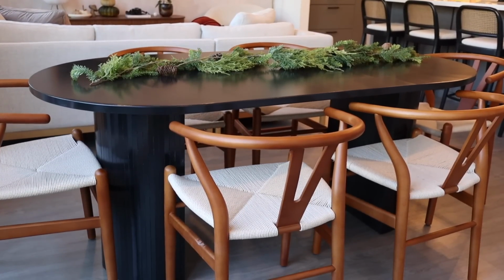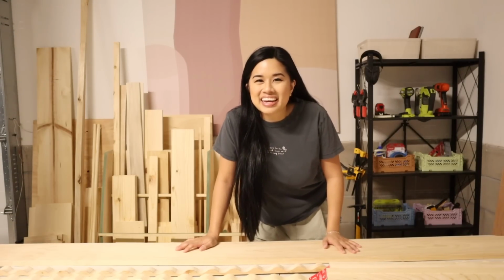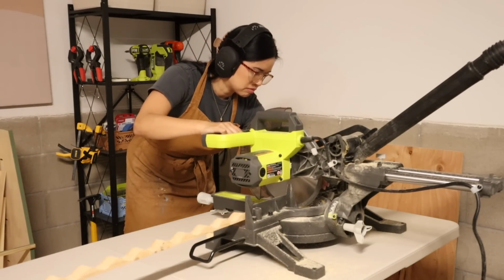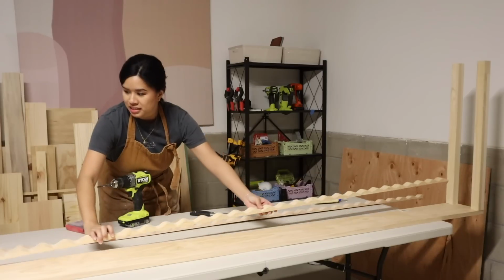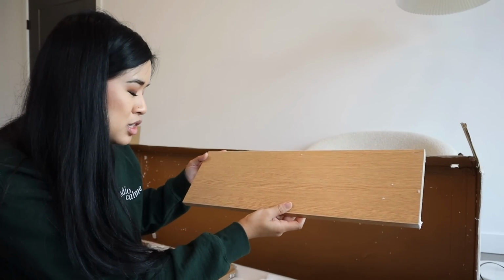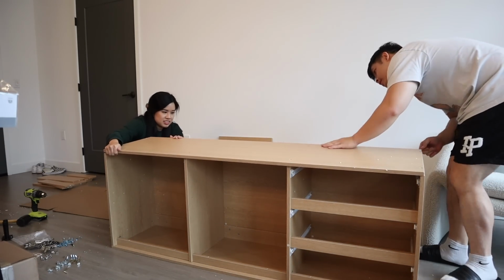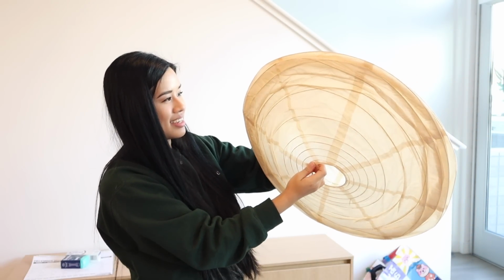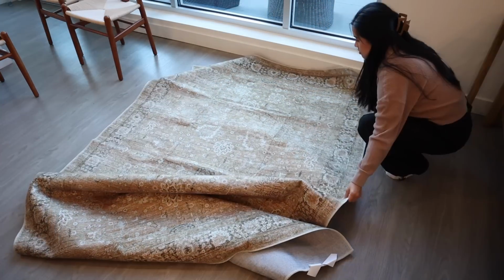DINING ROOM MAKEOVER *RENTER-FRIENDLY JAPANDI STYLE* (diy wavy table + lighting hack)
Try Audible free by texting tinale30 to 500-500 or use my

We’re making over the dining room!! Last week, I flipped a thrifted dining table off FB Marketplace and this week, we are going to complete the room. The biggest challenge in this area is the fact that it is an open floor plan, so I need to make this area stand on its own. So there are a couple of DIYs I want to do to make that happen, including a wavy console table, a quick sideboard leg swap, and a renter-friendly no-hardwire lighting hack!

✧ Wavy squiggle trim